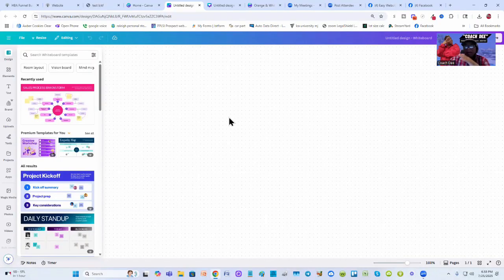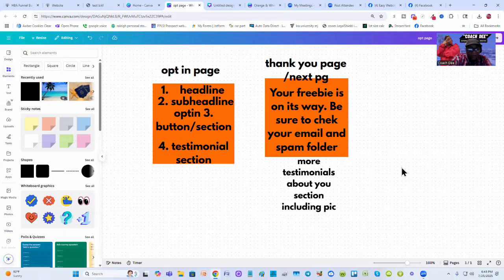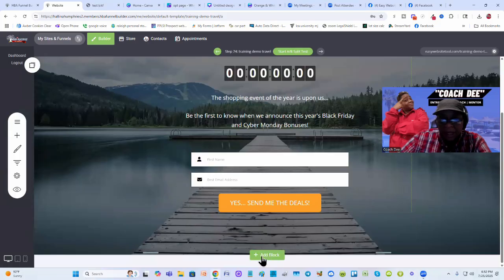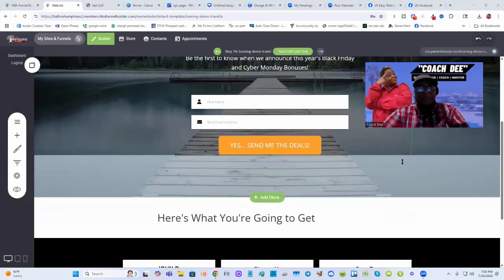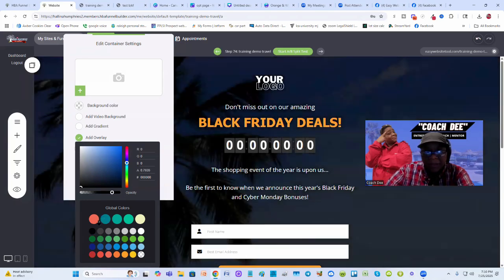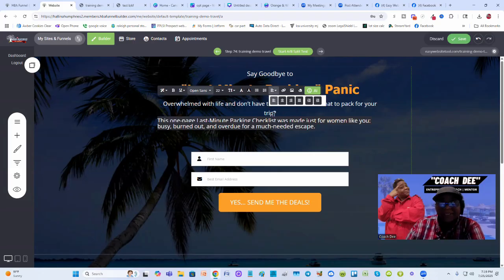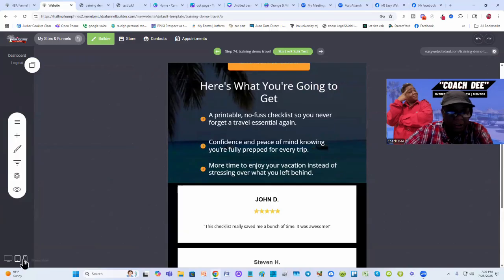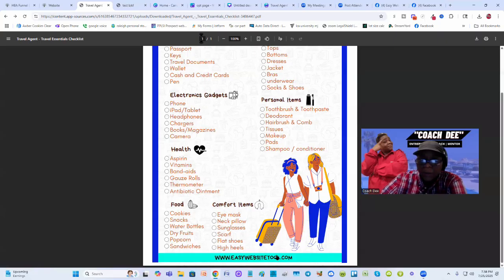HBA Funnel Builder tutorial: How to Create a Simple Opt in Page w/ a Lead Magnet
In this week's Weekly Marketing Mastermind, we go over a HBA Funnel Builder tutorial: How to Create a Simple Opt in Page w/ a Lead Magnet. Creating a opt in funnel is important to collect leads and be able to follow up with them. Most people don't buy your product or services the first time around. Being able to follow up with them is very important to converting that lead into a paying customer.
Using the "HBA funnel builder" makes creating a opt in funnel beginner friendly for all niches.

00:00 HBA Funnel Builder tutorial: How to Create a Simple Opt in Page w/ a Lead Magnet
01:19 Why Opt in Funnel is important
02:41 Opt In Funnel Explained
06:37 Tip to help w/ conversions
07:49 Creative Ways to Get testimonials
09:39 Thank You Page
12:25 We use HBA Funnel Builder
12:40 Opt In Page Example
14:28 Lead Magnet Example
16:34 Creating the Opt In Funnel(Step By Step)
59:40 Connecting the Lead Magnet
01:05:00 How get My templates for free
01:09:15 Join Free Facebook Group

🔥The Home Business Academy (HBA) is your go-to when it comes to growing your business online.

Forget the tech overwhelm — the drag-and-drop funnel builder inside of HBA does the heavy lifting for you. The strategies you’ll learn here will shorten your learning curve and help you hit the ground running like a pro!

💥 Need support? Grab my FREE Solopreneur Survival Toolkit
It’s packed with the tool tips, shortcuts, and resources I use to grow smarter, not harder.

What Is a Lead Magnet - And Why You Need One to Grow Any Yype of Business Online

👇 Drop a comment and let me know, what kind of business do you run, and what’s been your biggest struggle with getting leads?

HBA Funnel Builder tutorial, How to Create a Simple Opt in Page, HBA funnel builder, how to create opt in page